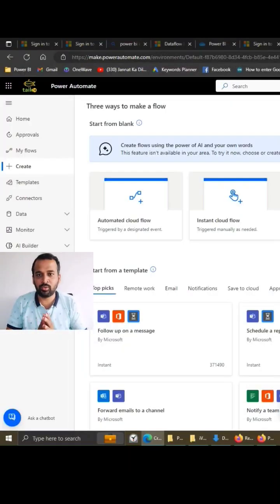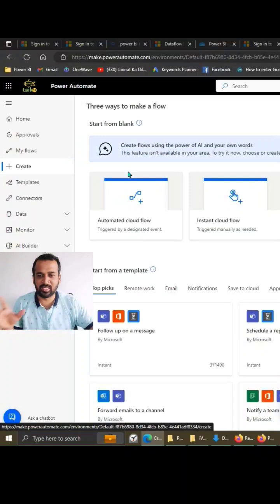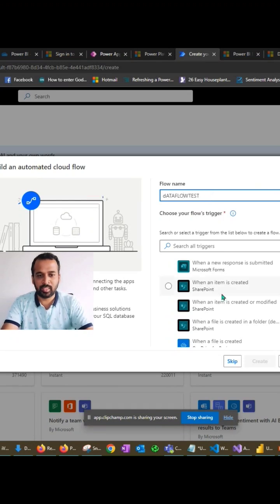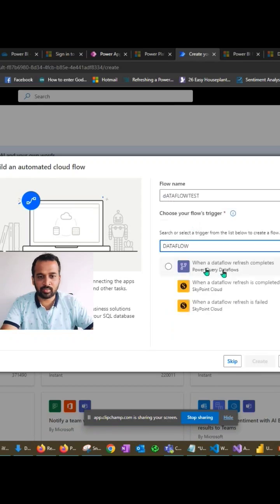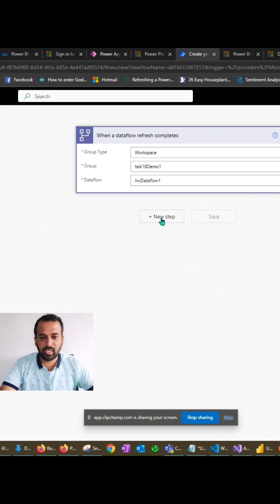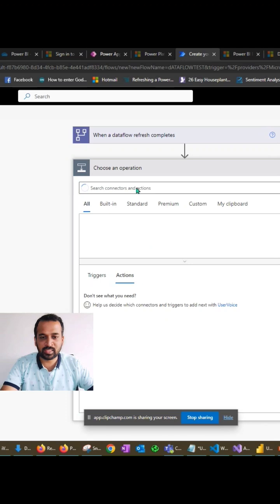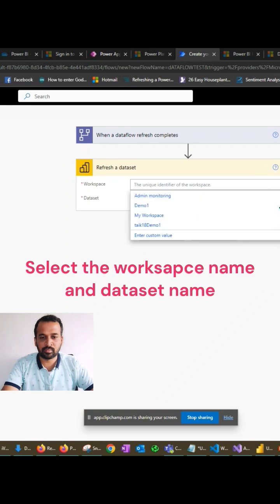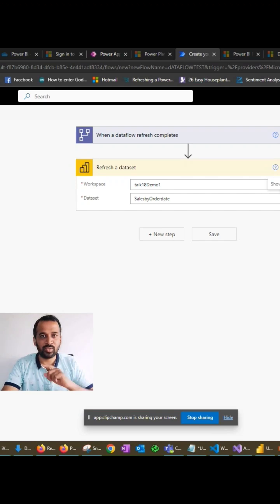Refresh Power BI dataset automatically after dataflow refresh using Power Automate by taik18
refresh Power BI dataset automatically when your dataflow refresh complete using Power automate